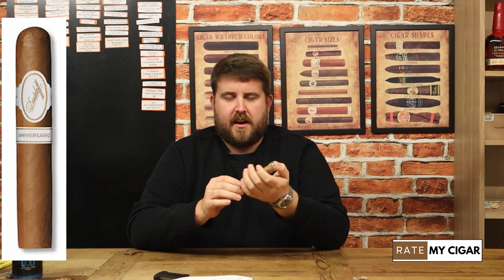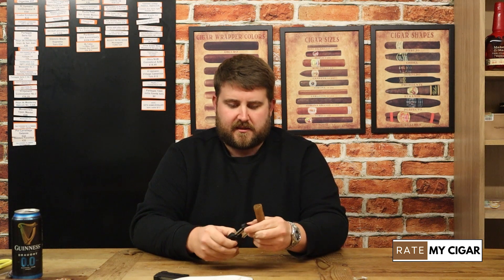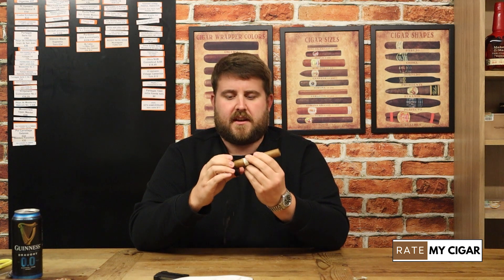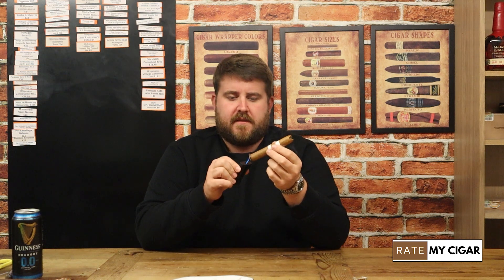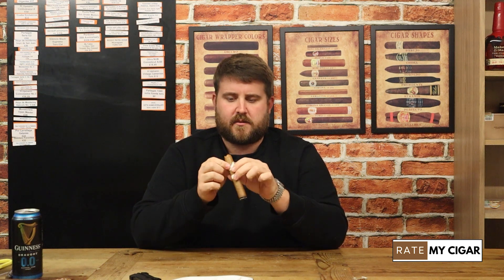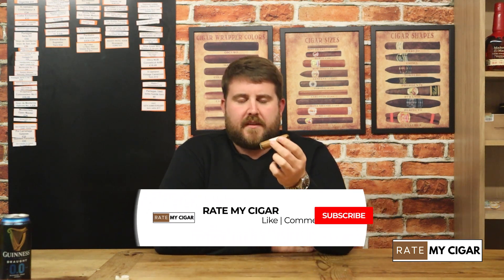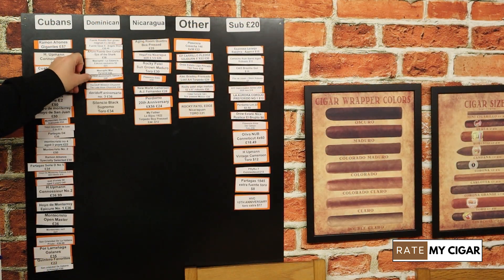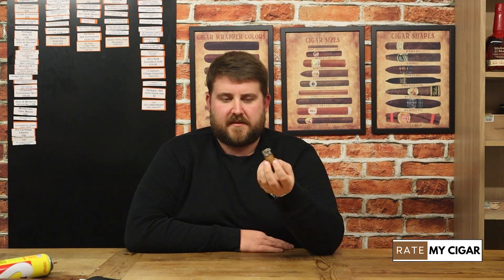Davidoff aniversario special R Robusto New world Cigar Review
Hello and welcome to another episode of RateMyCigar.

Today I am going to be reviewing a fantastic New world cigar by the renowned Davidoff brand.

A brand that we have been consistently surprised with, it has some great notes! this cigar is one which everyone should try and enjoy!

We hope you enjoy the video as much as I enjoyed making it!